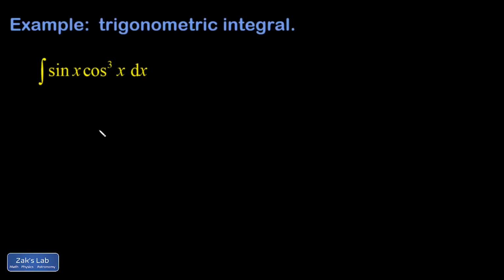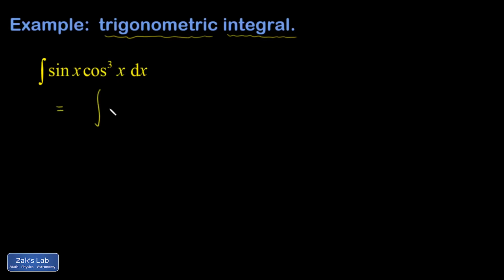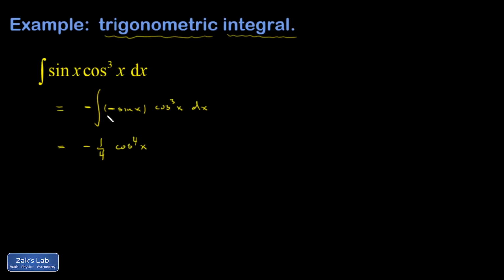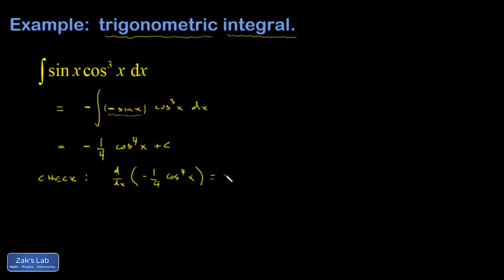Integrating sinx*(cosx)^3 using a simple guess about the "chain rule backwards".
We integrate sinx*(cosx)^3 using the chain rule backwards.  This could be done with a substitution of u=cosx, but it doesn't have to be that formal.